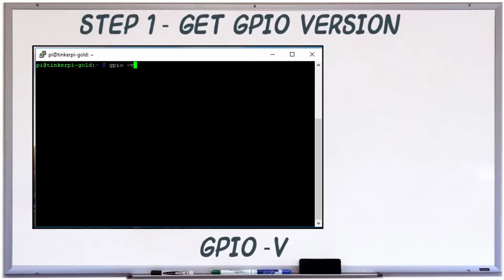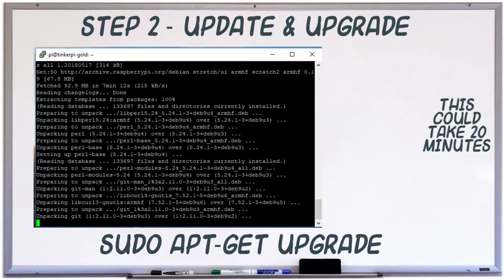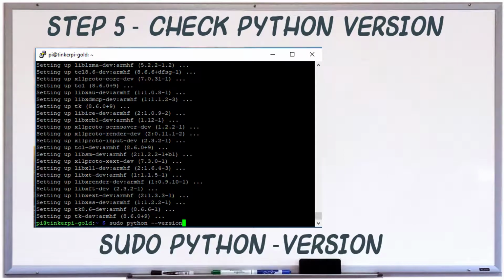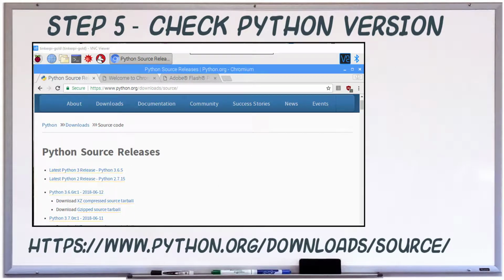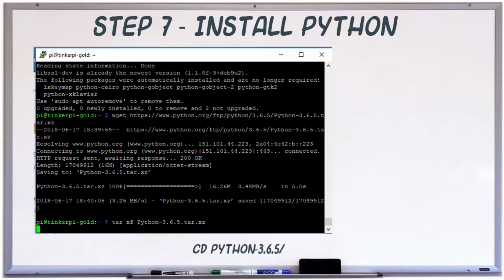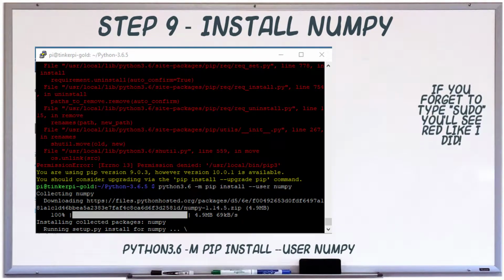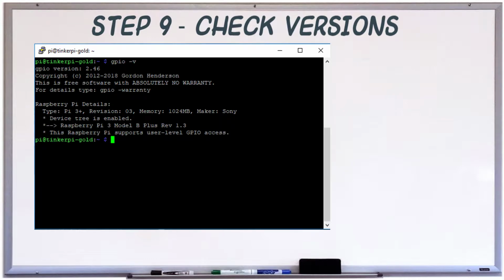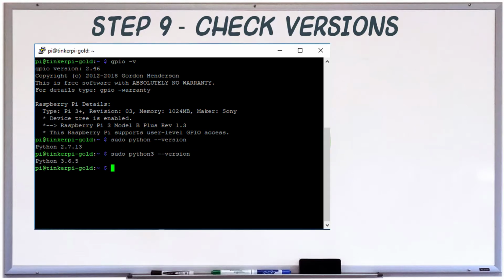Install Python & GPIO to the Raspberry Pi 3 -tt11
In this tutorial, we're going to upgrade python and GPIO on the Raspberry Pi.

More About Tinker Pi:

Tinker Pi is a learning platform designed to be modular.  Where many electronics kits have a limited number of projects you can perform, Tinker Pi has unlimited possibilities because it's based on open source hardware and technologies.  The parts snap in place and allow you to mix and match open source sensors and boards, such as the Raspberry Pi, Microbit, and Arduino.  You can also use boards from Adafruit, such as the Feather, Gemma, Trinket, and Flora.

The Tinker Pi Speed Learning Method:

The mnemonic is O.R.B.I.T.:  Observe, Read, Build, Improvise, and Teach

Our minds can process information much quicker than we think.  And kids, in particular, are able to grasp new technology and learn on their own, often with more ease than adults.  This type of learning is necessary in the information (and beyond) age, and they will need to learn more rapidly than generations before

Observe:  Our videos are created using a "voice first" approach, so rather than doing a “voice over” on video, the voice is condensed and the video demonstration is sped up to match the voice.  They are kept as short (and to the point) as possible, to give the learner an overview of the material.  They are meant to be used for "flipping the classroom", where the teacher could assign the students to watch the video first, to get the "gist" of the subject.

Read:  Each video has a companion tutorial that can be followed at the student's own pace.  There are often instructions with links or code that needs to be copied, and video isn't the most suitable medium.

Build:  An important part of learning is getting your hands dirty.  "Physical Computing" gets the student out of their computer and into the world -- touching, building, interfacing with real sensors, boards, or other objects.

Improvise:  Once the student has completed a project "by the book", by following instructions, we feel the next, and very important step, involves "improvising".  Using creativity to change, improve, or otherwise modify the original project.  It gets the student thinking and the creative juices flowing.

Teach:  Studies show that students learn better when they teach.  This may sound scary to teachers, because students may not have a firm grasp on the material.  But this reflects life in the workplace, and so by doing this, we teach kids how to learn.  We learn most of what we know from our peers, including those writing blogs on the internet.  In this step, the students work on a project to teach others about their new creation.  This could be in the form of a video or tutorial of their own.  So, this is a cycle where this video that’s created, is in turn used in the “Observe” phase for another student.

If you're interested in learning more about our program, please don't hesitate to reach out!

Lory Livezey
Founder, techARTeum, Ltd.